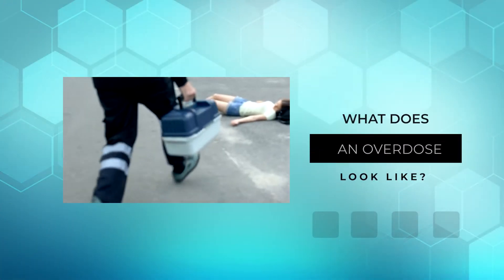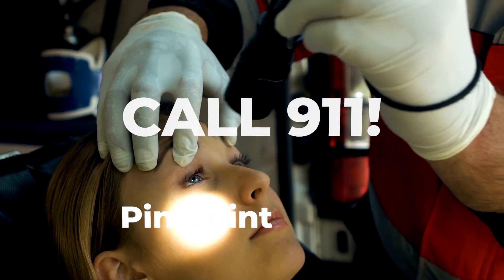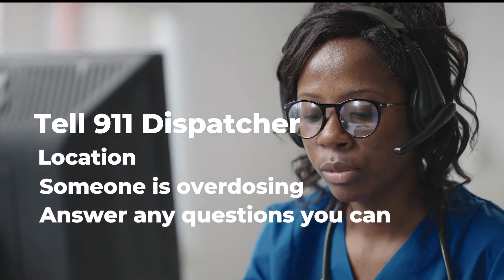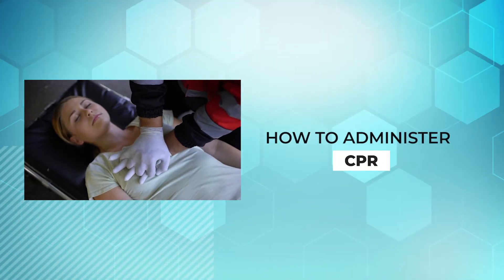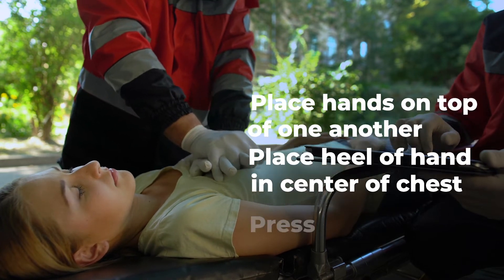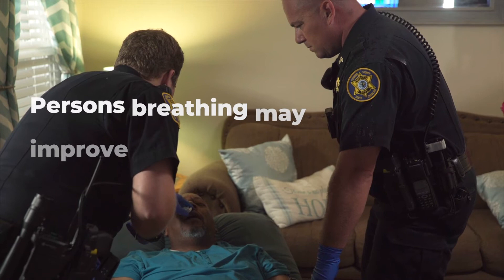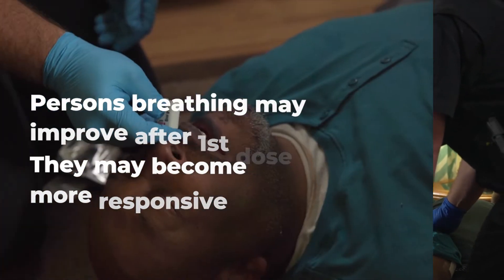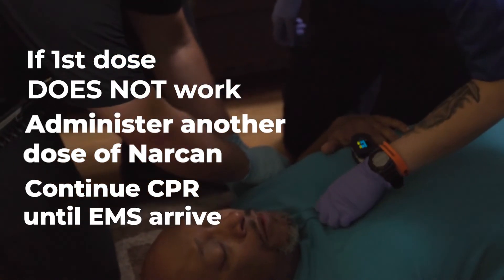COPE Narcan Instructional Video